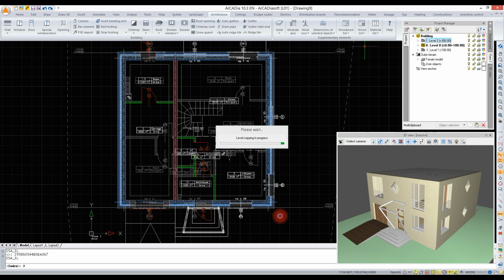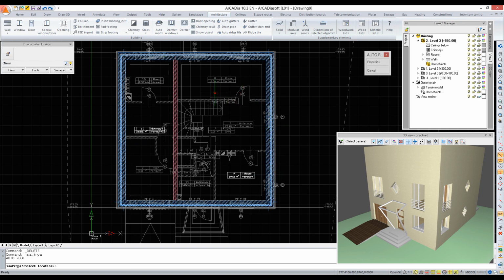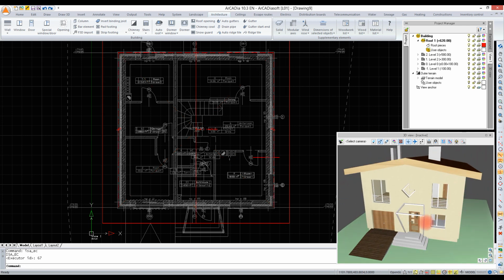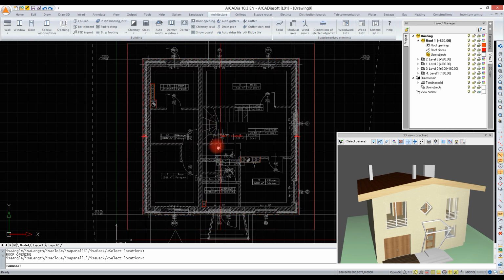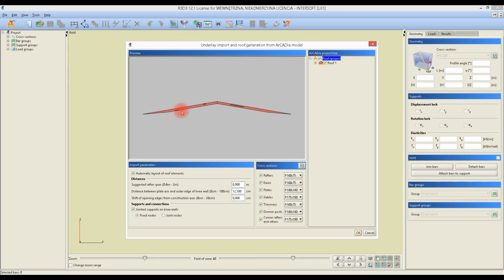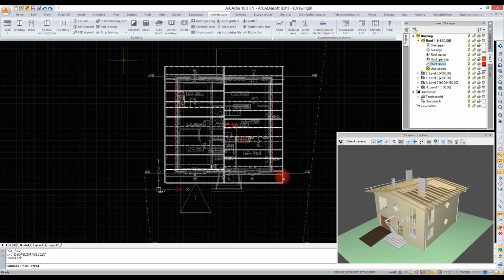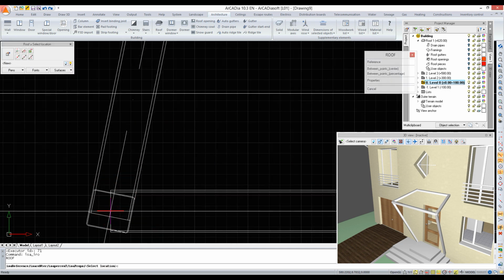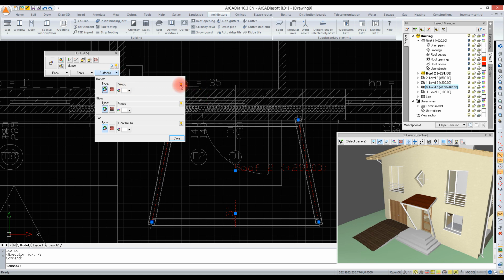12ArCADia ARCHITECTURE Roof